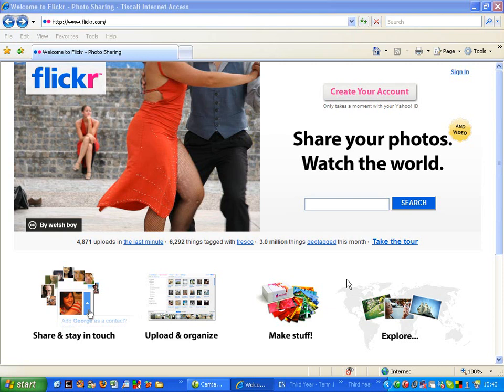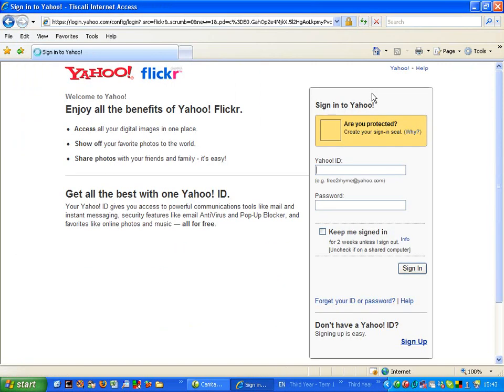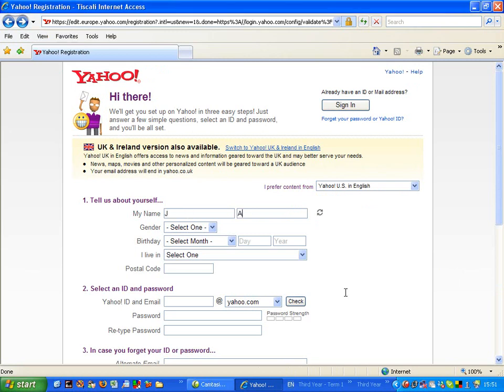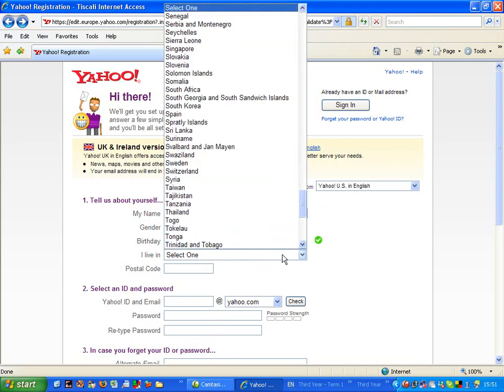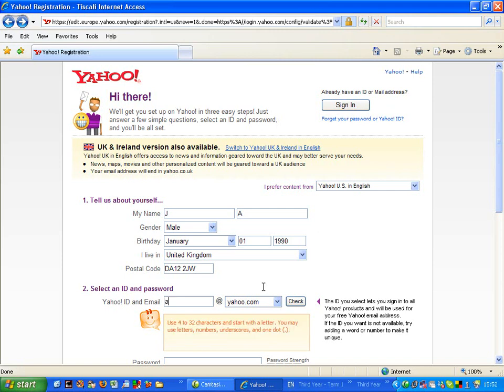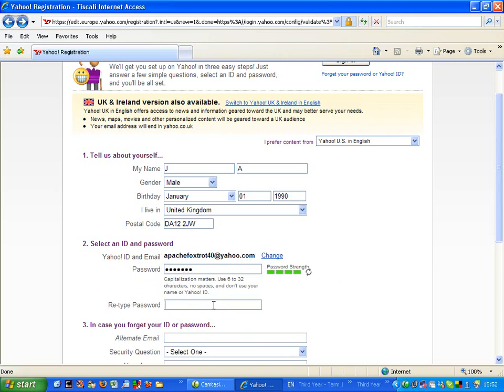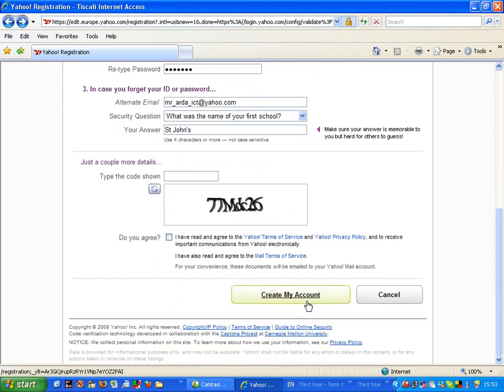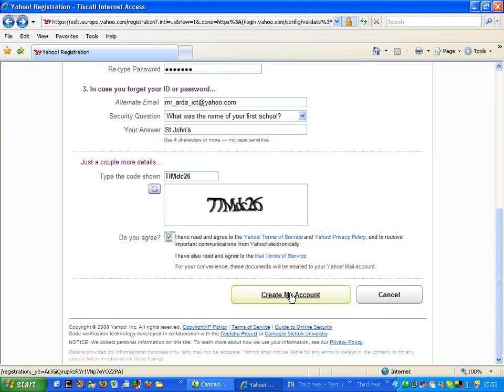Part 1 - Making a Yahoo ID for Flickr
A video showing how to prepare a Yahoo email and ID to allow access to a Flickr.com account.